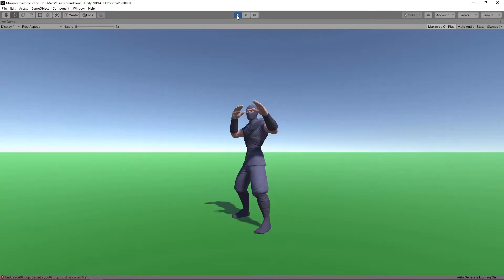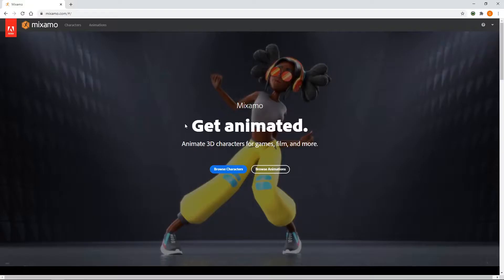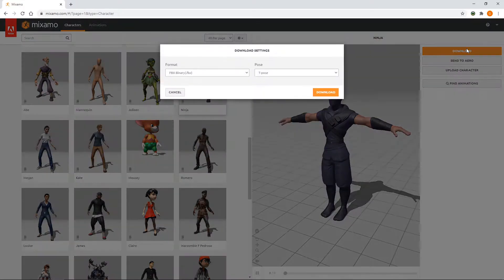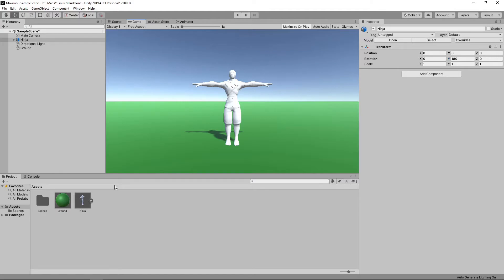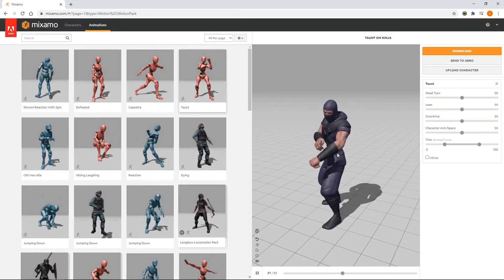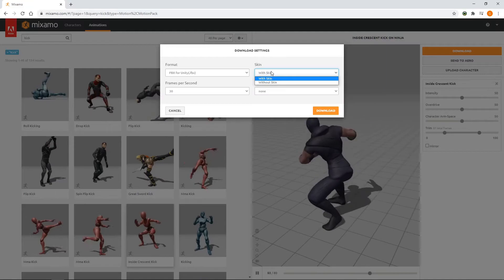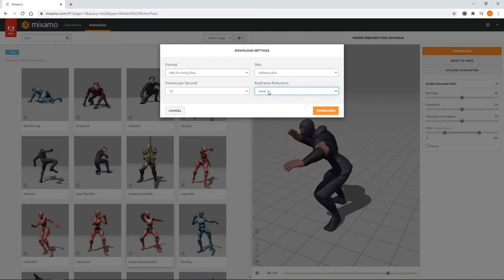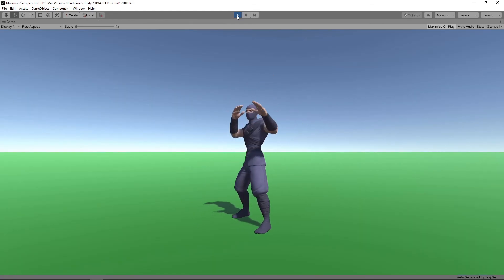Getting Started with Character Animation Using Mixamo (Unity Tutorial)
In this Unity game development tutorial we’re going to look at a way to get started with character animation using a tool called Mixamo.

00:00 - Introduction
00:56 - Downloading a Character from Mixamo
01:50 - Adding the Character to the Scene
02:05 - Extracting the Textures from the FBX file
02:30 - Downloading and Animation from Mixamo
04:26 - Adding the Animation to the Character
05:02 - Summary